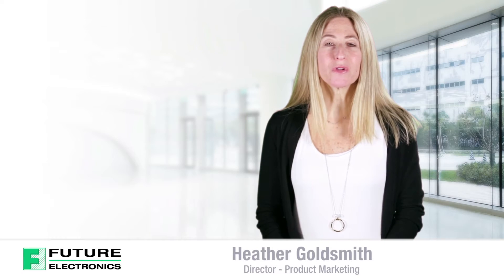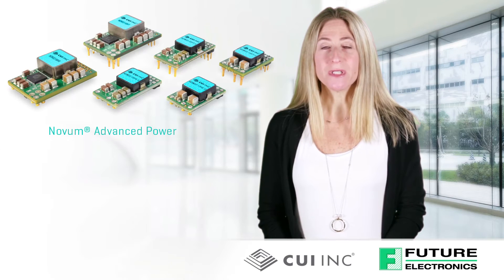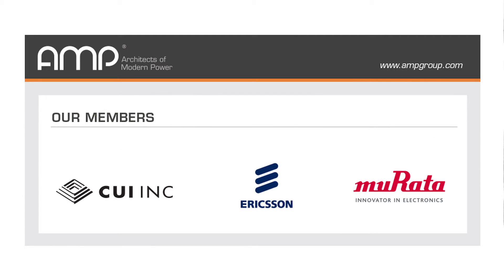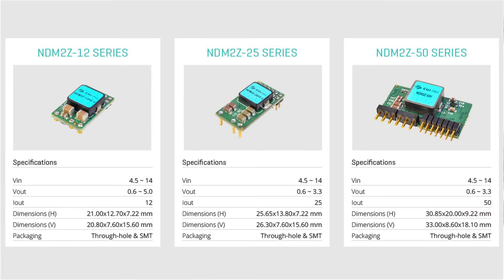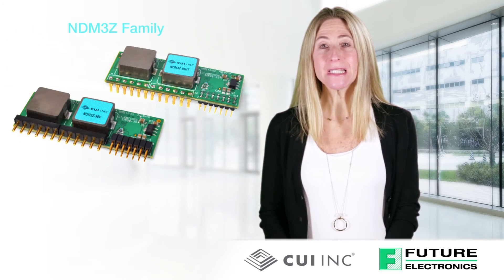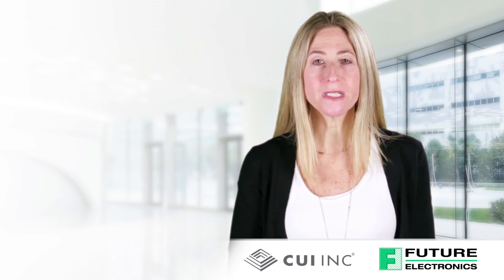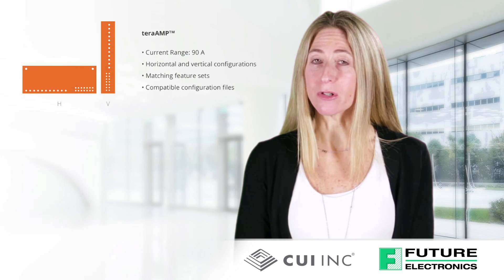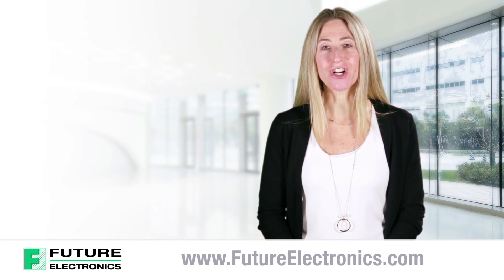CUI’s Digital Point Of Load (POL) Dc-Dc Converter Modules; NDM2Z and NDM3Z Families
Today, I’ll be discussing the features and benefits of CUI’s Digital Point-of-Load Dc-Dc Converter Modules ranging from 12 A to 90 A.

As the world continues to connect at a rapid pace, advances in microprocessors have forced engineers to seek out solutions to increasingly complex power challenges at the board level. Lowering core voltages, tighter voltage tolerances, rapidly rising power densities, and digital communication requirements have created a number of difficulties for design engineers. To help address these challenges head-on, CUI has developed a line of products specifically designed to deliver class-leading performance in distributed power applications.

CUI’s Novum® Advanced Power portfolio spans a range of board level power products, from isolated intermediate bus dc-dc converters to non-isolated point of load modules, all available with PMBus™ digital communication. CUI products carrying the name are guaranteed to deliver the highest levels of performance and intelligence, allowing you to meet the needs of your next-generation design.

CUI’s NDM2Z family of digital point-of-load dc-dc modules delivers over 95% peak efficiency in applications employing a distributed power architecture. The modules, available in 12A, 25A, and 50A versions, are pin and function compatible with the Architects of Modern Power® product standards, which are defined by the strategic consortium comprised of CUI, Ericsson Power Modules and Murata.

This compatibility enables original equipment makers to address interoperability challenges, reduce time to market, and decrease supply chain risk for these leading-edge digital POL products.

To view the product list of CUI’s Digital POL modules or to purchase these products for your application, visit our